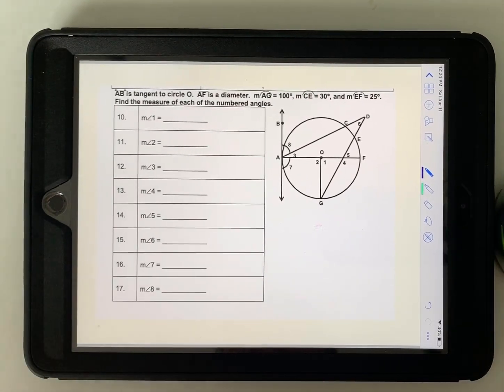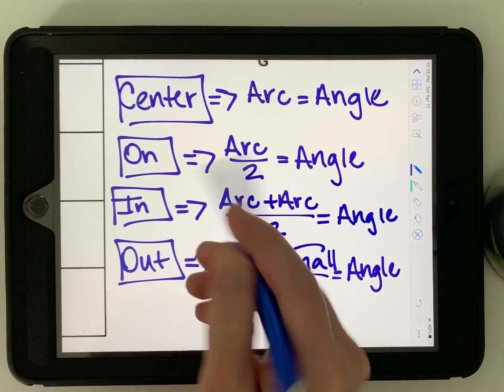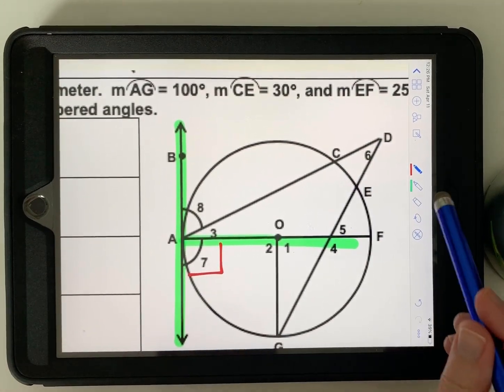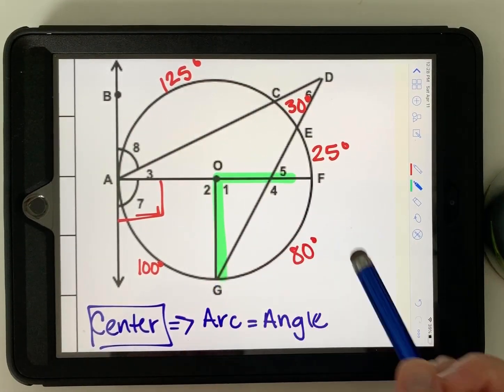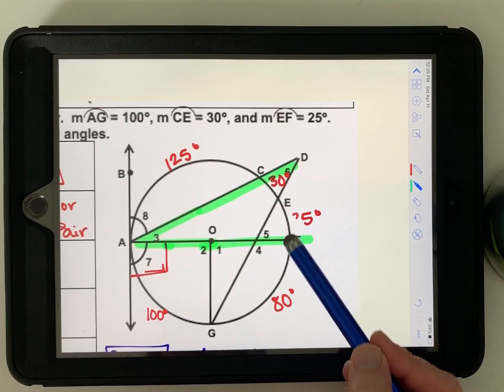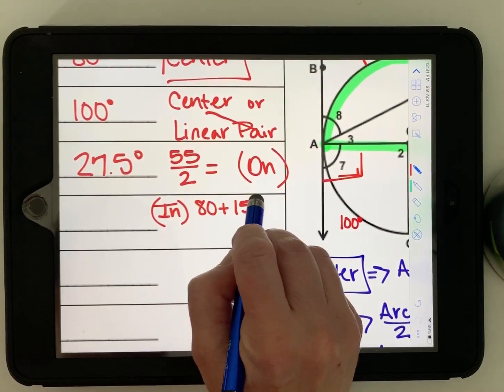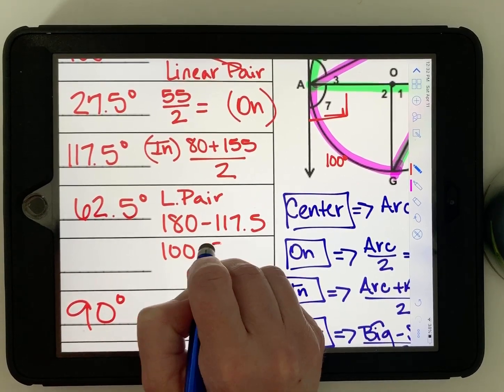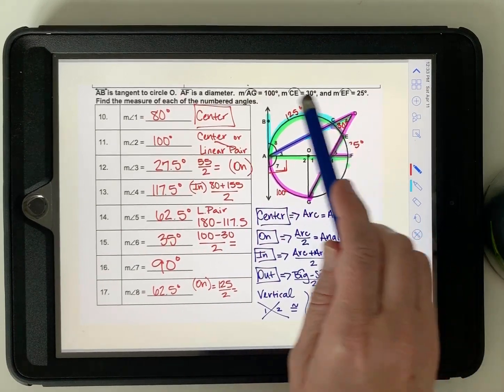Circles Practice Video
Review over angles in a circle.